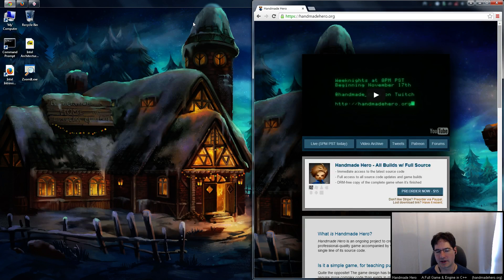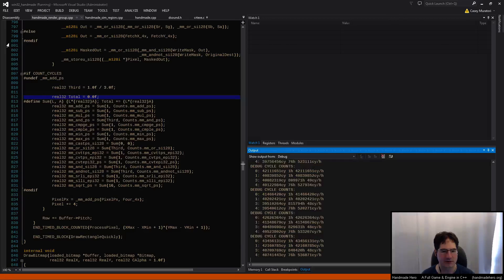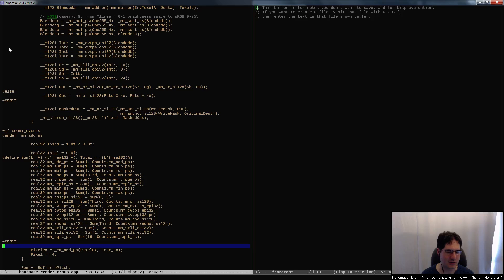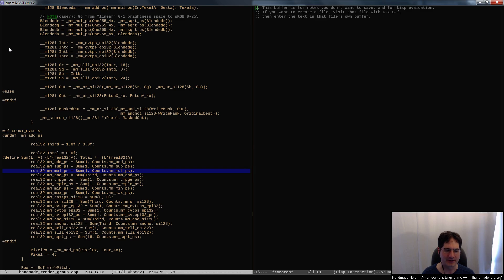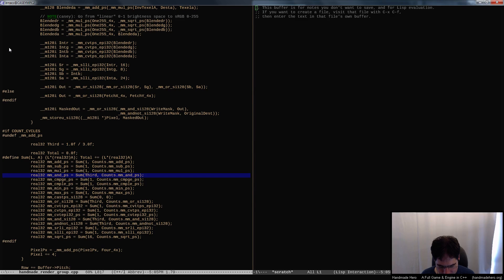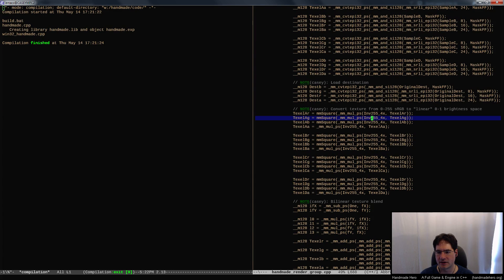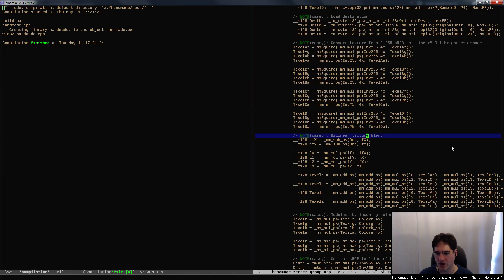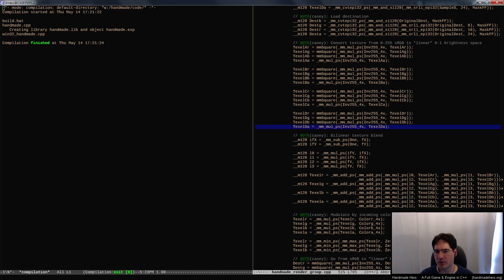Handmade Hero Day 120 - Measuring Port Usage with IACA